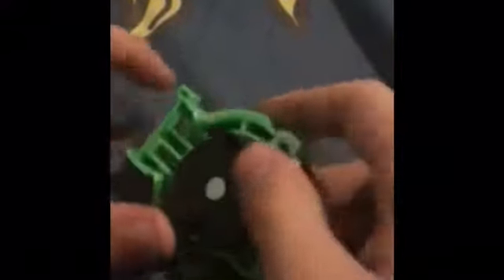Z ACHILLIES! Z Achillies unboxing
I did not get a new one this one was the day before the 🏟 Super Bowl